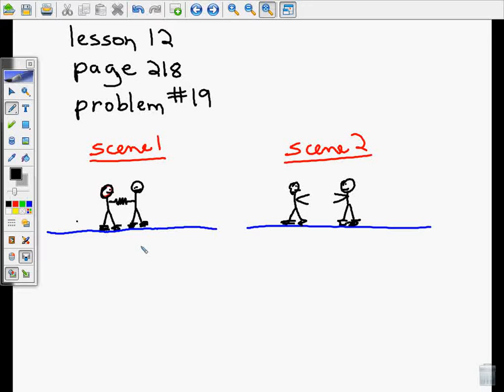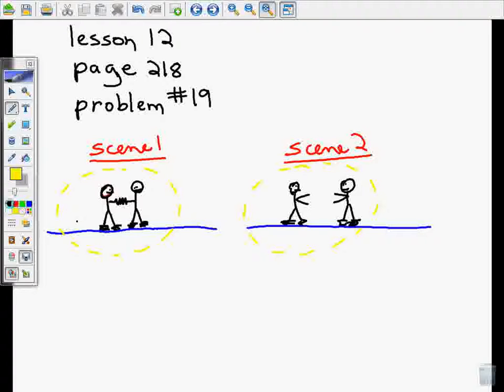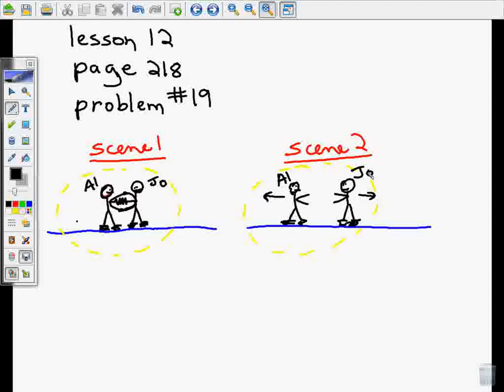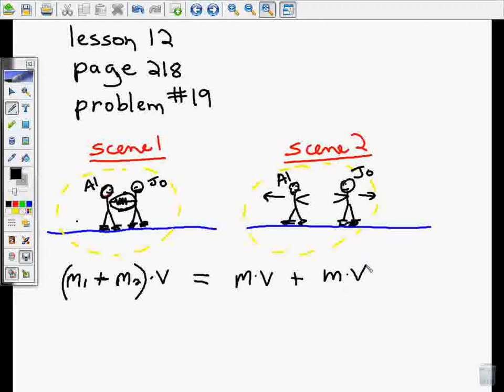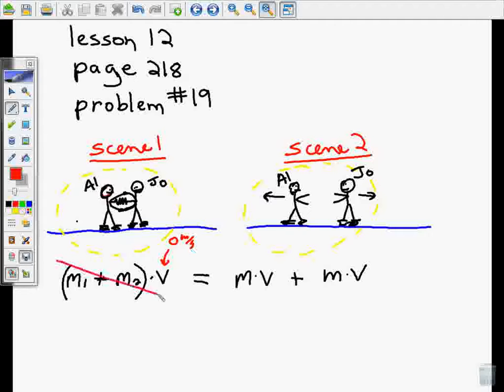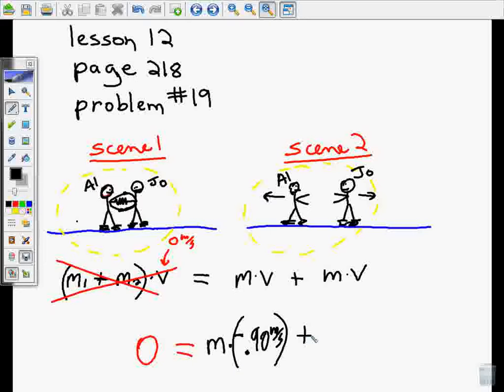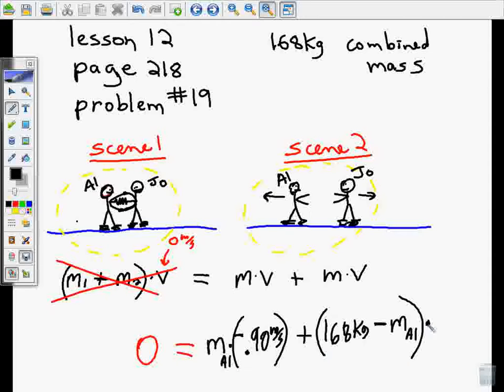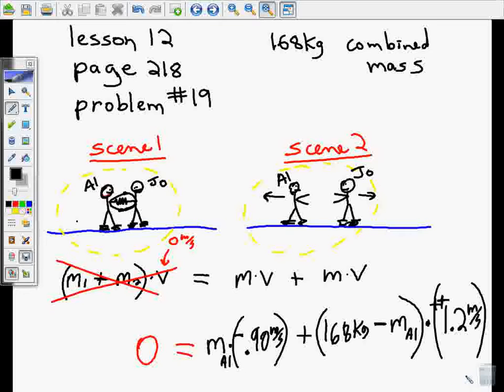Momentum Homework Explosion Type Prob page218problem19